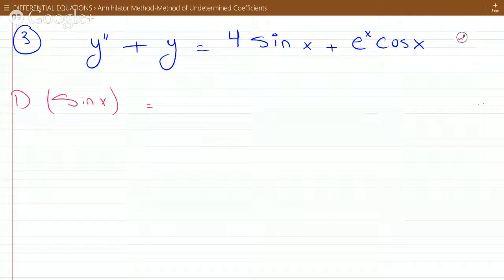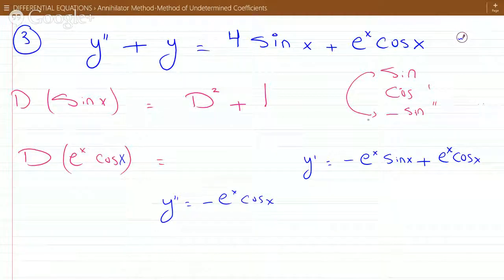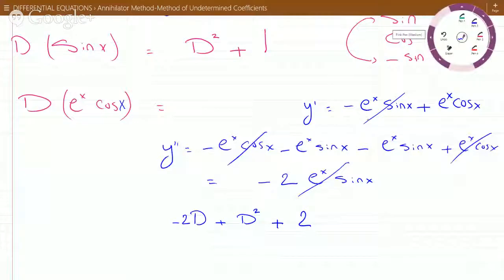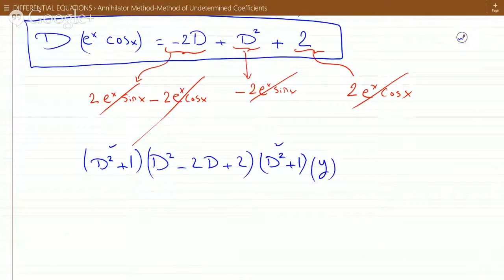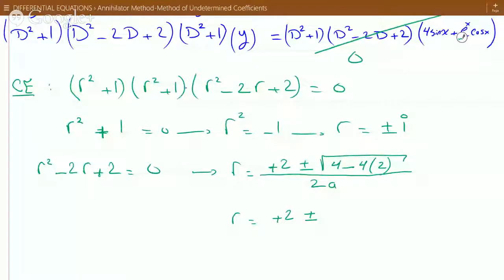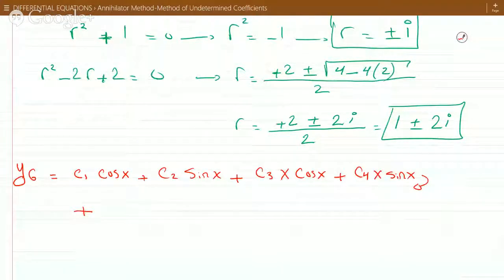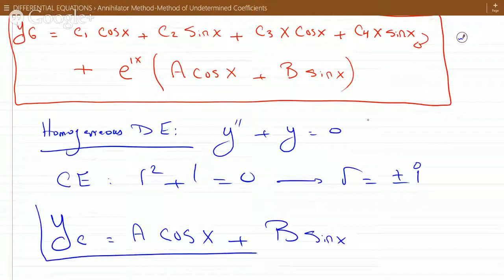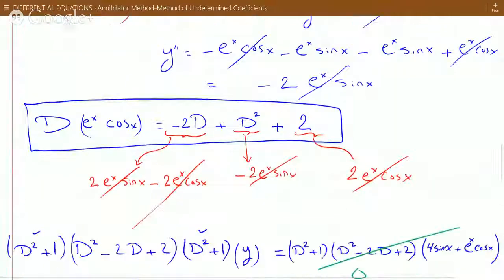Annihilator Method-Method of Undetermined Coefficients with Trig Example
DIFFERENTIAL EQUATION
Annihilator Method-Method of Undetermined Coefficients Example
Finding the general solution
then the complementary solution
then subtract them to find particular solution
cool method!!!